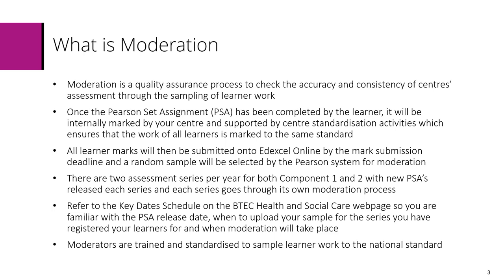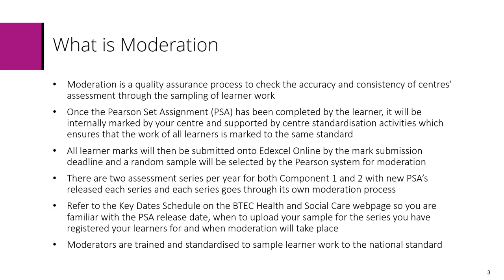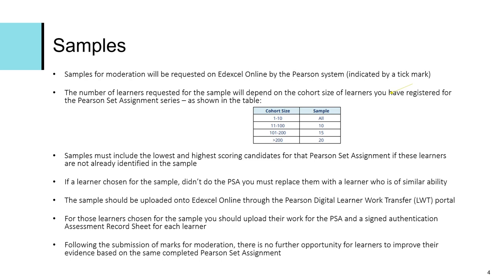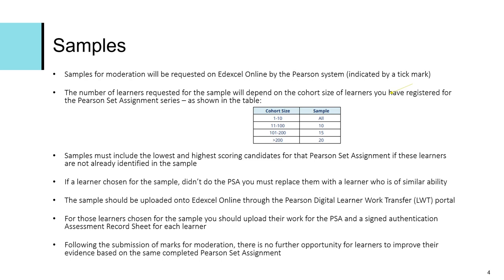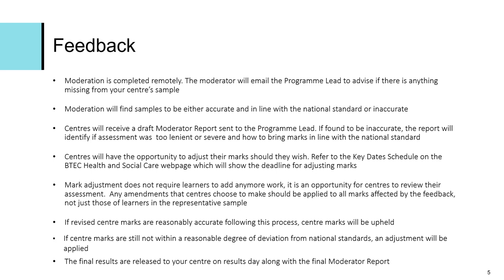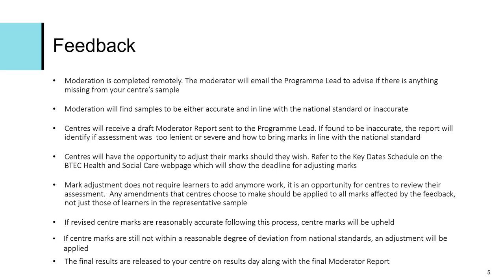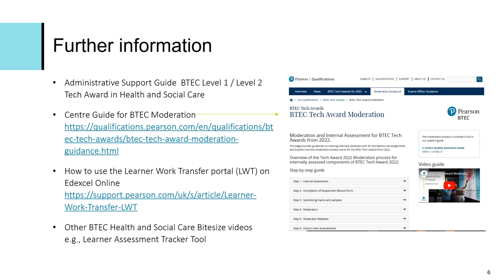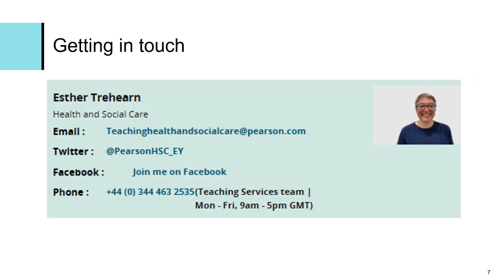BTEC Bitesize- The Moderation Process- BTEC Tech Award (2022) Health and Social Care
BTEC Bitesize- The Moderation Process for Component 1 & 2 - BTEC Tech Award (2022) Health and Social Care

If you require centre-based training in BTEC Tech Award (2022) Health and Social Care, please submit a request